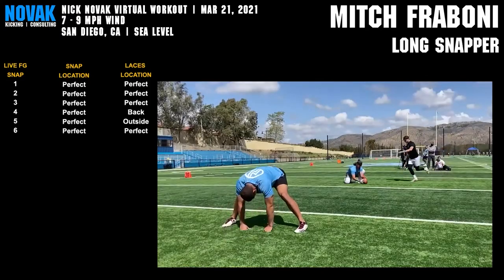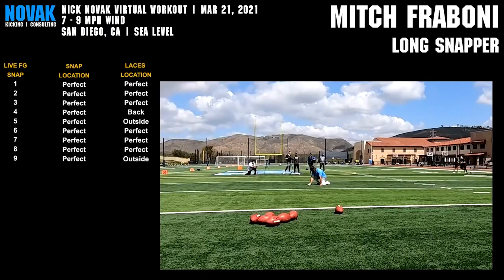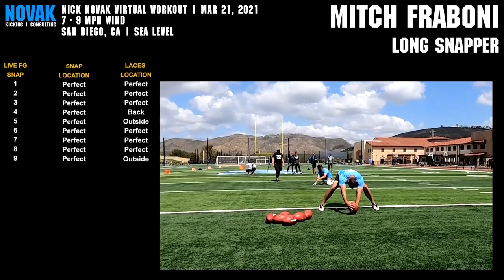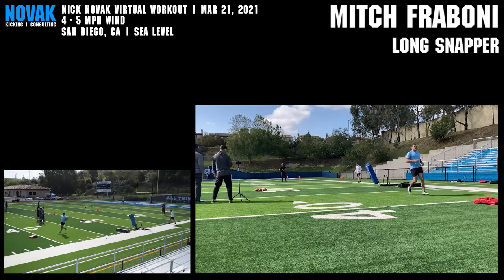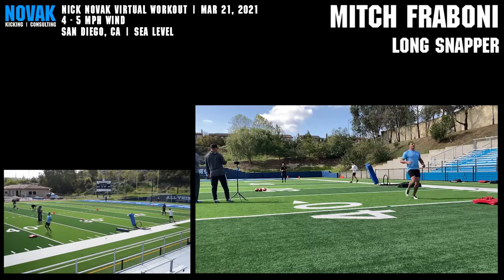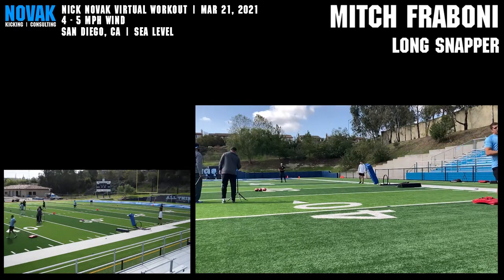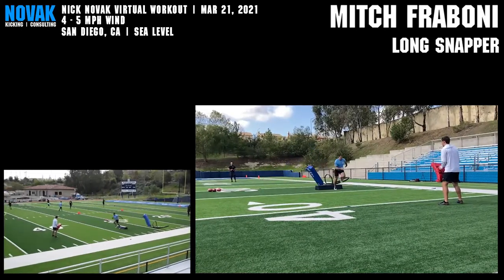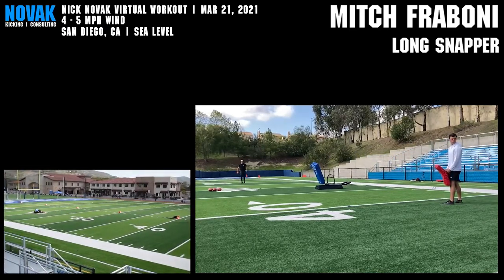Mitch Fraboni LS: Virtual Free Agent Workout # 15 3/21/21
Full cover drill (snap, protect, pick, release, jump over pad, make a LB miss and sprint down field to make the tackle)
Long snaps charted (strike/ ball)
Live punt and FG reps

Player interview:

What’s your strength as a snapper?

What’s your practice routine and preparation leading to game day?

What’s your mentality on game day?

Where do you look on your short snaps to get great location?

How have you been able to adapt from the spread punt scheme to pro style formation?